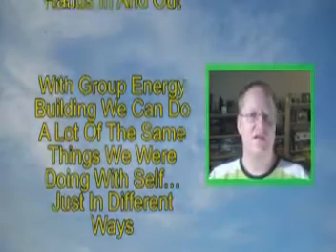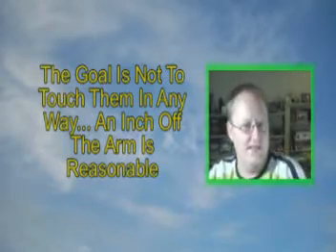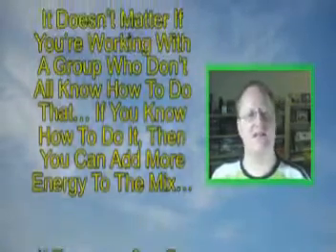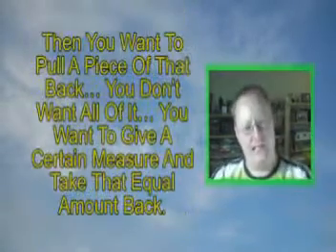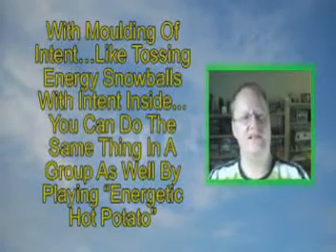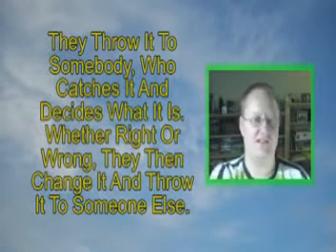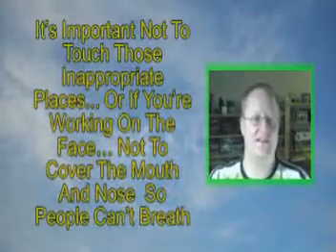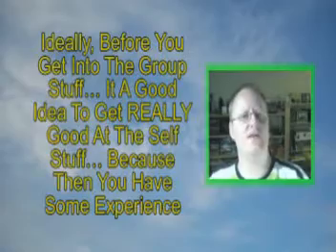FOPTV 11) Group Energy Building Exercises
FREE ONLINE PSYCHIC TRAINING VIDEOS. This is the eleventh topic in the FOPTV series of 54 being discussed. The point to this particular clip is to give you some tools, techniques, and games to help you learn to build your energy. This video focuses on those exercises that you can do with other people individuals and groups.

To learn more about the FOPTV series, how you can help and support us, or to just learn more about us and the other things that we do please visit us